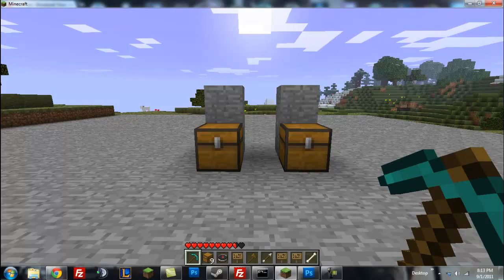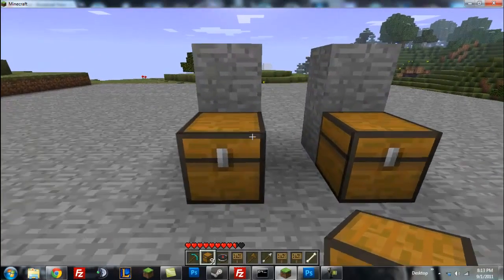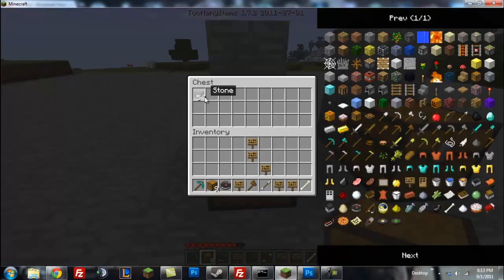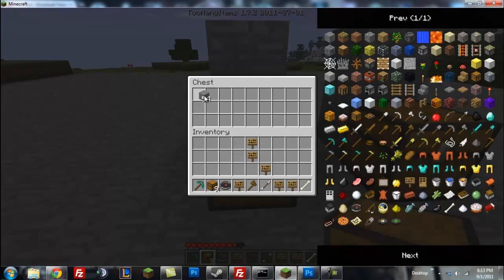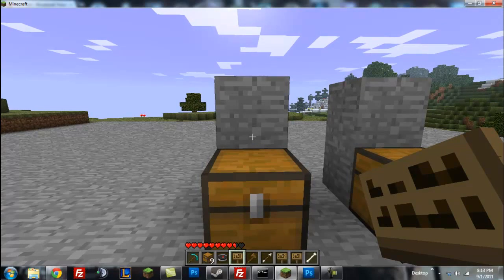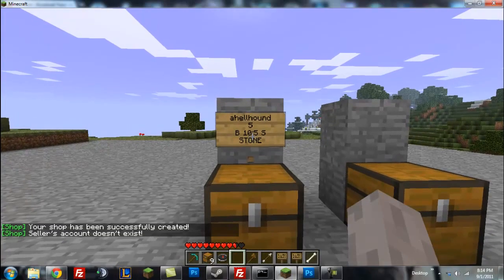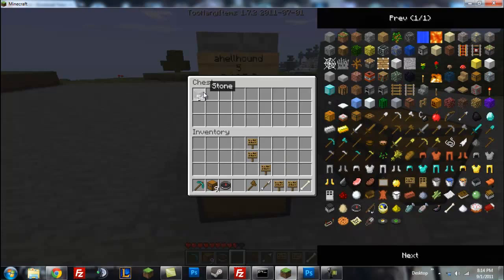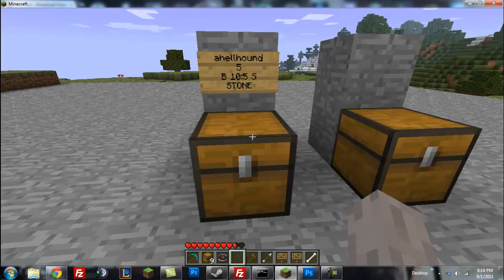How To Use iConomy Chest Shop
In This Tutorial I Show You How To Use iConomy Chest Shop In Minecraft.

Visit XYZModdingCommunity.Com For All your Latest Modding Needs.

Visit AhellHound.Com For My Blog.